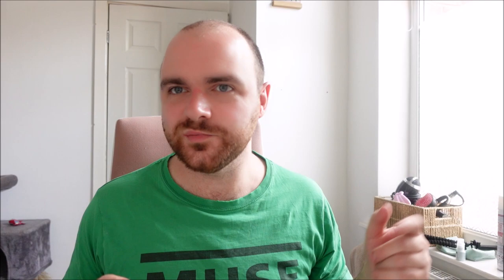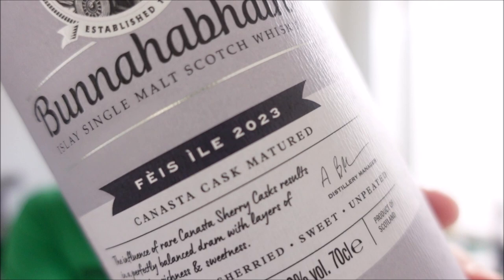Bunnahabhain Canasta Cask, Fèis ìle 2023, 51.2% - Whisky Wednesday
Canasta! Welcome, everyone. I'm here to talk to you about the first Feis Ile bottle that I've been able to taste, Bunnahabhain Canasta cask at 51.2% ABV.

What is Canasta? A blending of the Palomino grape and the Pedro Ximinez grape varities, the former producing a classically off-dry sherry, the latter producing a ridiculously sweet, rich sherry that is the equivalent of alcoholic diabetes.

Bunnahabhain has matured their spirit in this sherry type and have produced this cocoa powder and orange oil soaked spirit, with all of those classic, salty, sweet Bunnahabhain smells and tastes.